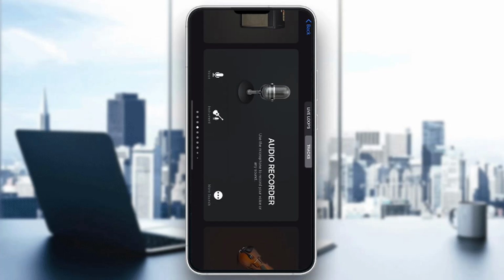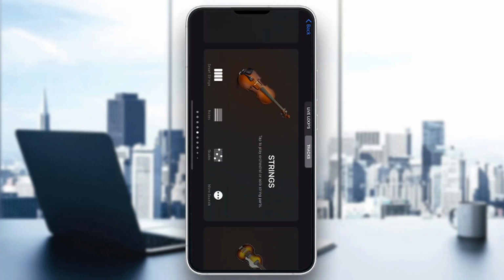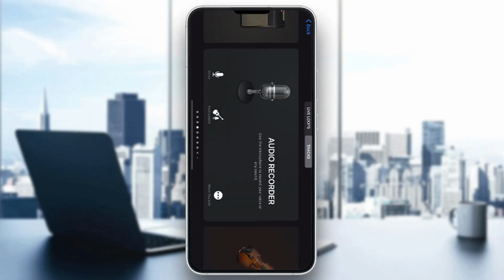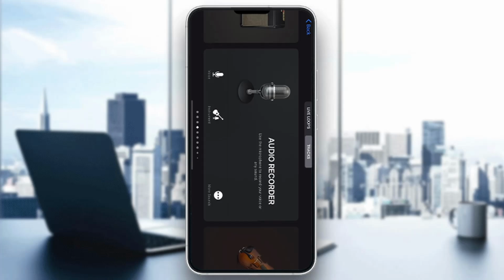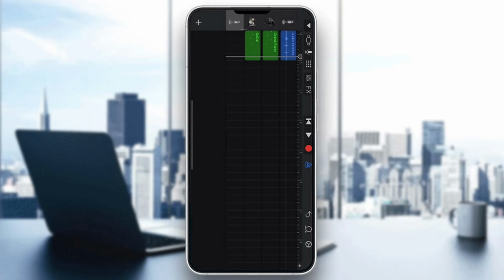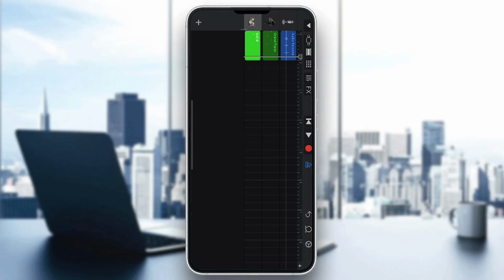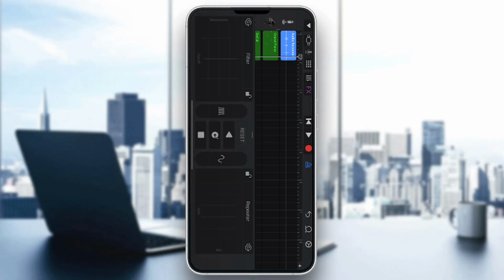How To Lock Track In GarageBand Tutorial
Today we talk about lock track in garageband,garageband tutorial,garageband,how to lock track in garageband